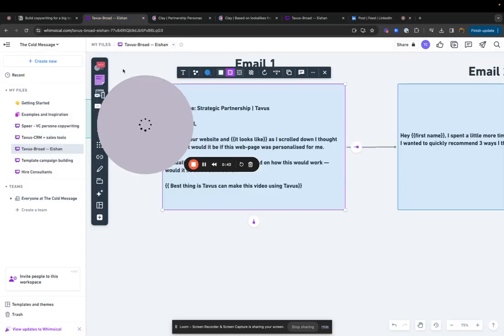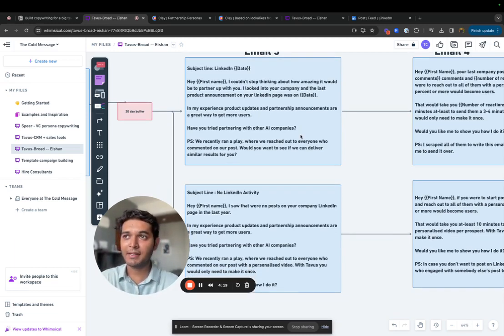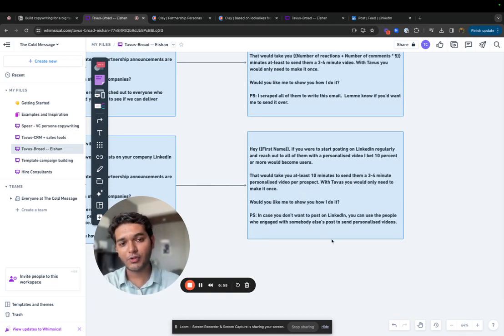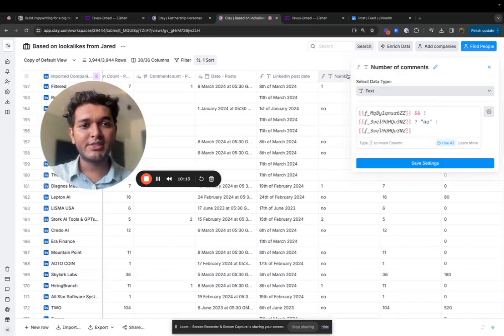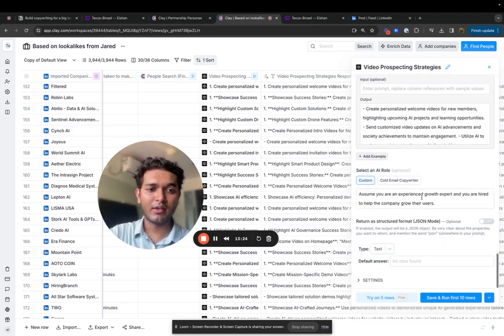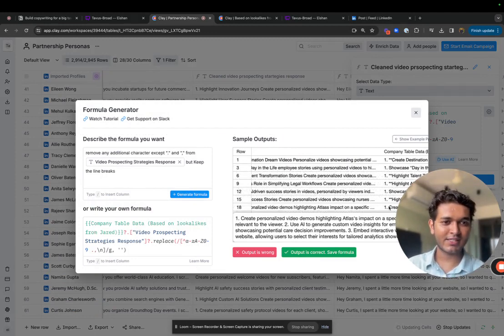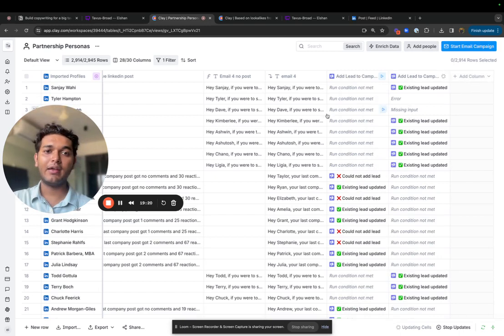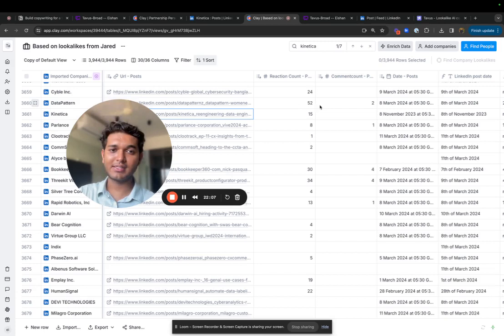This Campaign Generated a positive reply for every 60 emails sent.